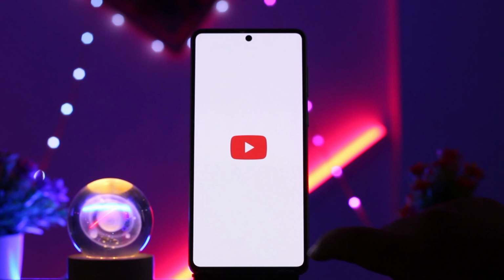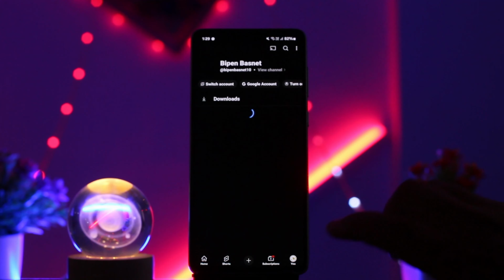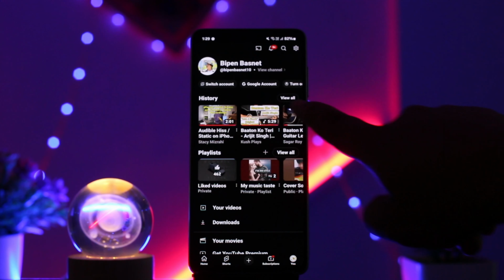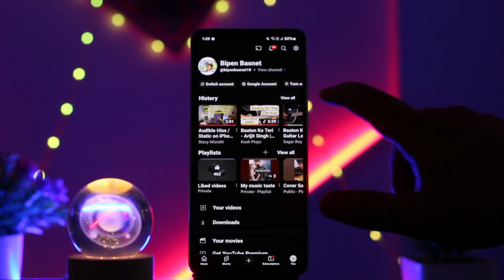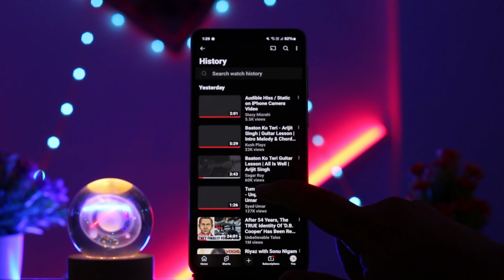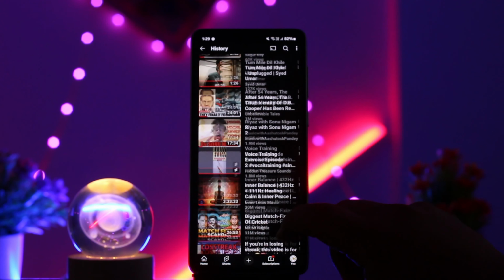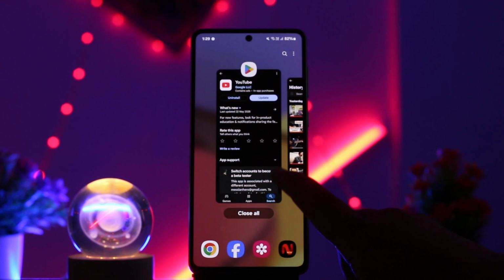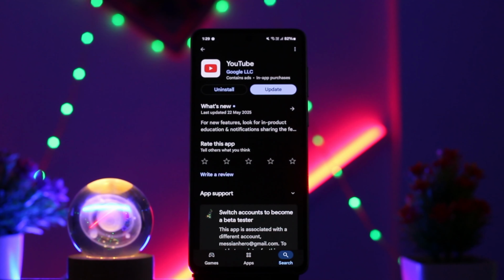How To See Your Recently Watched Videos On YouTube - Step By Step Guide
Viewing your recently watched videos on YouTube is simple and can be done directly through the app. Open YouTube and tap on your profile icon in the bottom right corner. Then select "History" from the menu. Here, you’ll see a list of all the videos you’ve recently watched. To see more, tap on "View All." If your watch history appears empty, it’s possible that your YouTube history is paused. In that case, go to your account settings and unpause watch history to enable tracking again.

Timestamps:
0:00 Introduction
0:23 Open YouTube and tap profile icon
0:33 Select History and tap View All
0:42 Unpause history if it's not showing
0:55 Conclusion